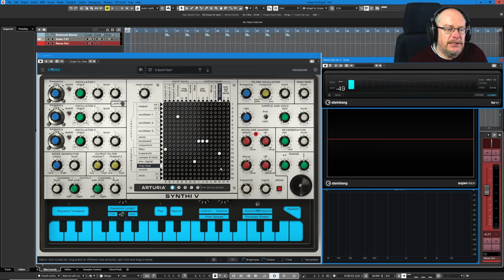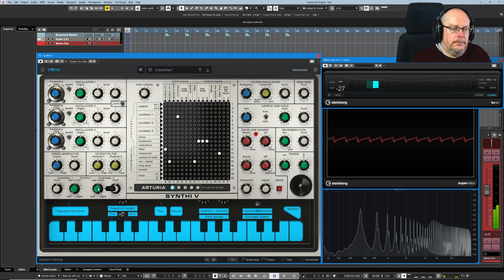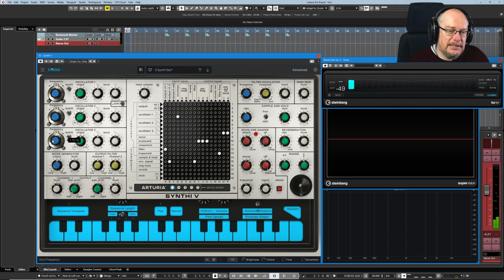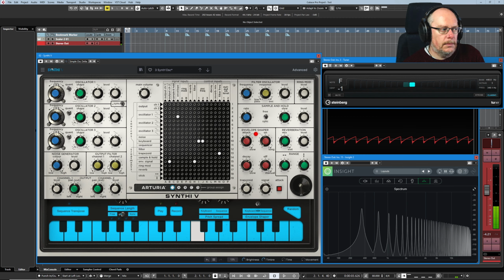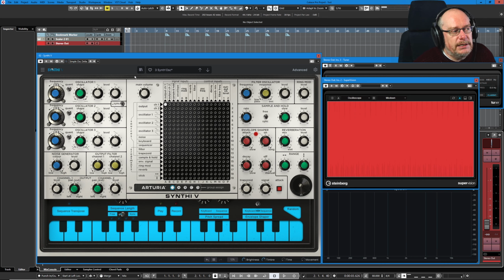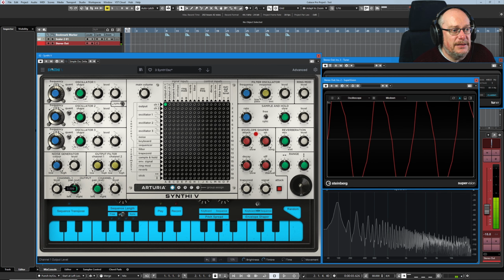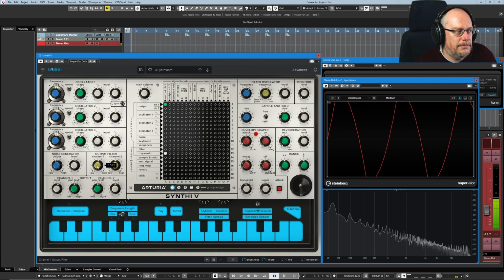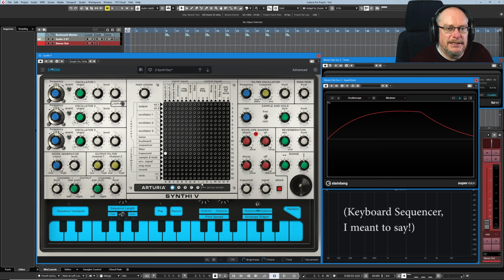Arturia EMS Synthi V Tutorial Ep#7 - The Output Section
There are some pretty interesting output options in this synth, including a dedicated output filter, and the horror that is feedback...

Be afraid...

The Synthi AKS, released by Electronic Music Studios (EMS) in 1972, was one of the great sounds of early 70's synthesis. Modelled on the famous VCS3, it was an affordable, briefcase-sized synth that was capable of punching way above its weight. With several innovate design features, including a 256-event sequencer (unheard of at the time), it deserved more attention that it received.

This faithful emulation by Arturia is an absolute wonder.

In this video series we'll deconstruct the synth, component by component.

My channel is these things:

1. A place to share my songs - via various 'Back on Track' video series - in which you'll see each song idea evolve step-by-step, with me (hopefully!) improving my song-writing skills as we go.
2. An outlet for me to discuss all things musical - including technical break-downs of software and tools that I use, as well as more wide-ranging discussions of topics that interest me.